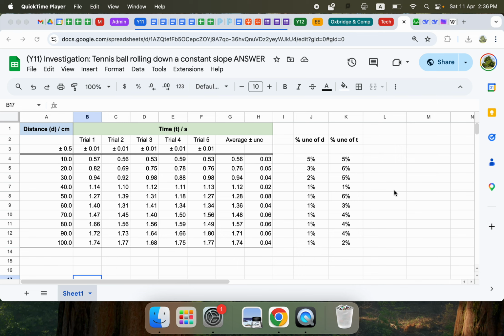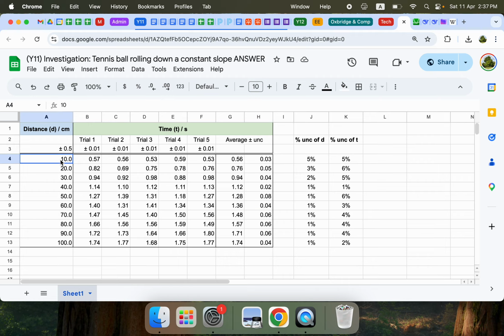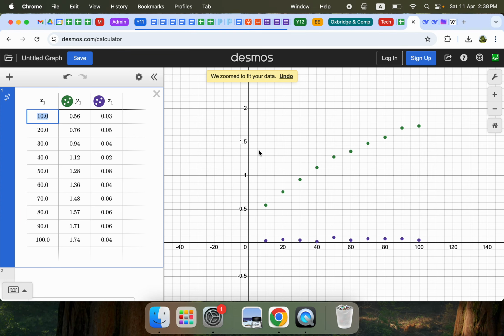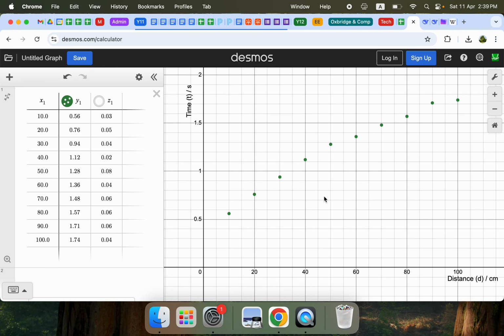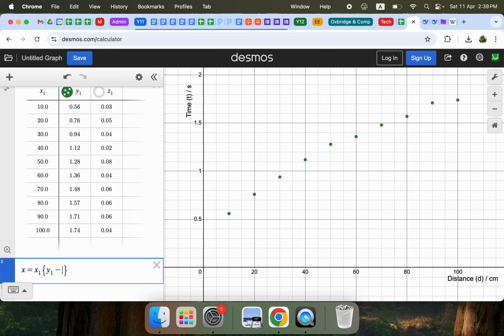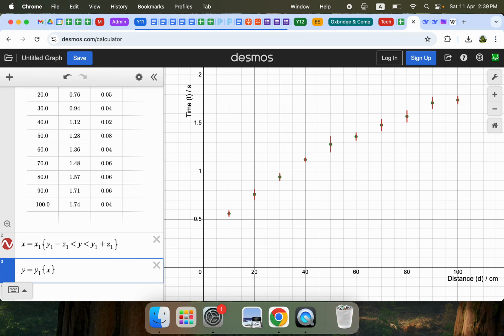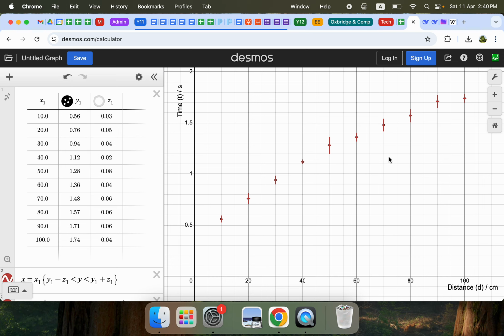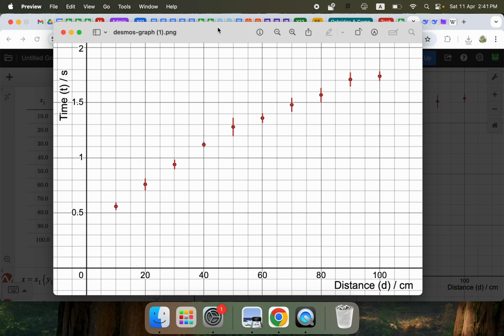Graphing Data And Error Bars In Desmos